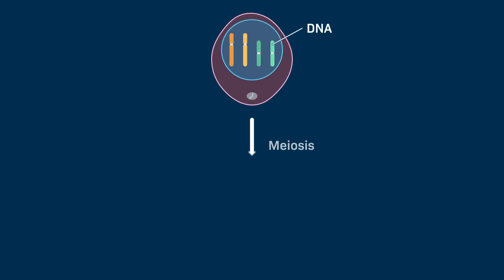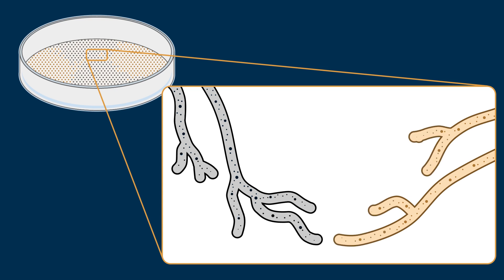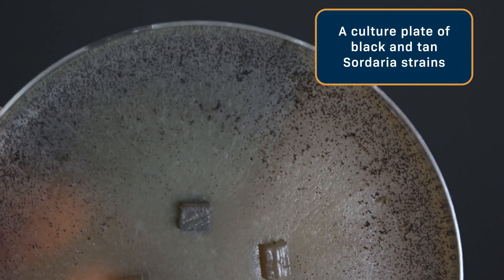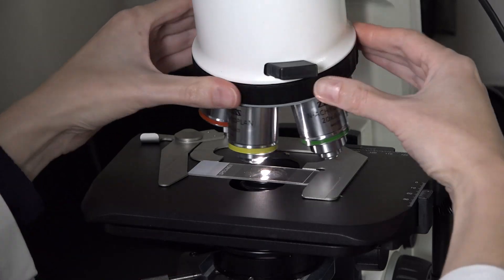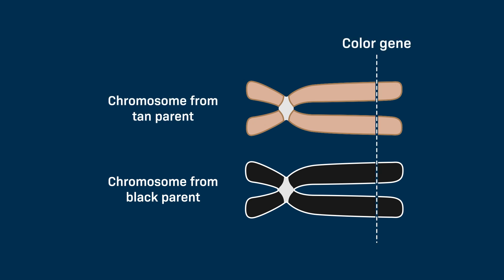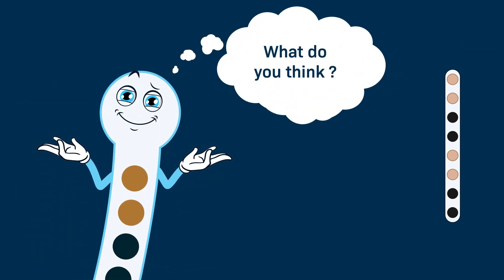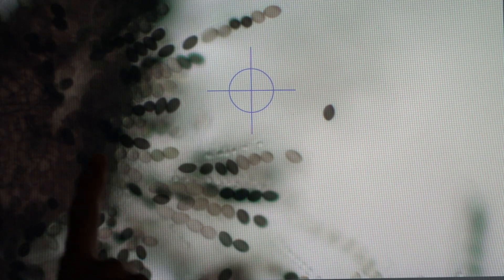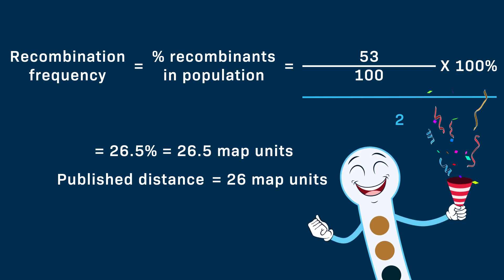How To: Preparing Sordaria Samples to Measure Crossover Frequency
Molly takes us into the lab to learn how to prepare Sordaria asci from a culture plate to observe them under the microscope and measure recombination frequency during meiosis.